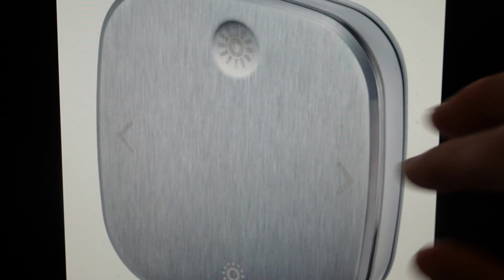Hard Reset Ikea STYRBAR Smart Light Switch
How to troubleshoot or setup starting with a hard reset a STYRBAR Smart Light Switch to factory default settings if it is not working or not connecting or pairing or if it is frozen or not responding, the factory reset is a good troubleshooting step. You can also restore the factory settings to setup your device as new. Found in the STYRBAR Smart Light Switch user manual.